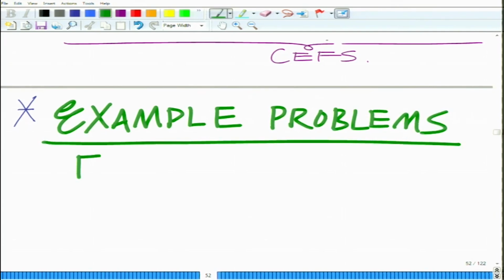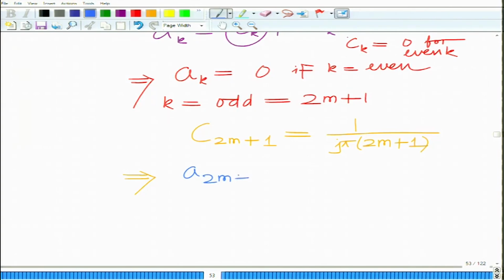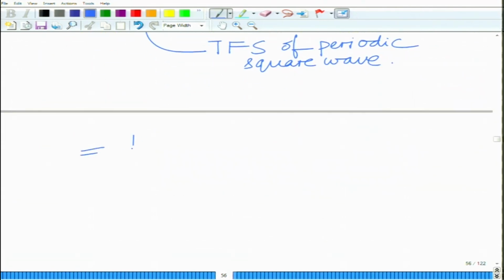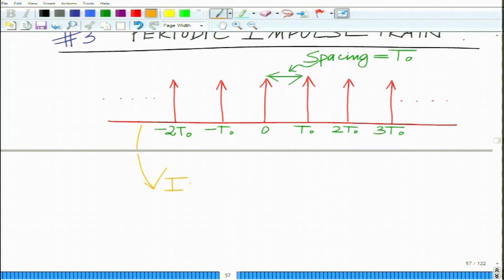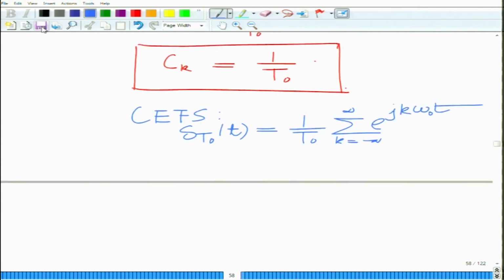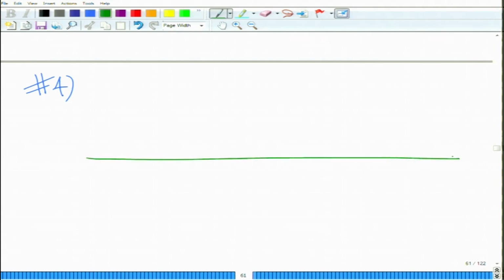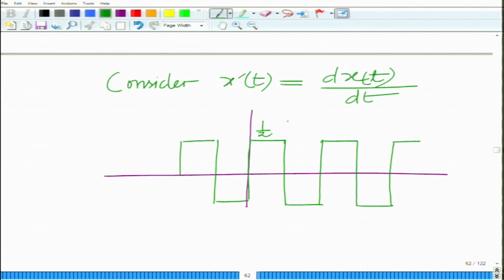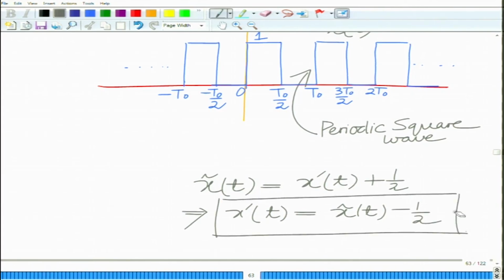Fourier Analysis Examples-II